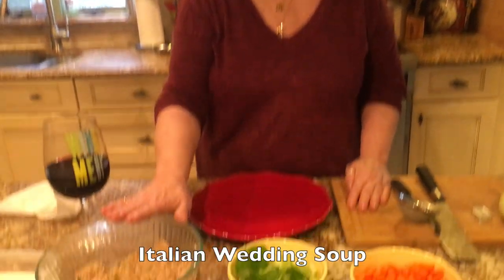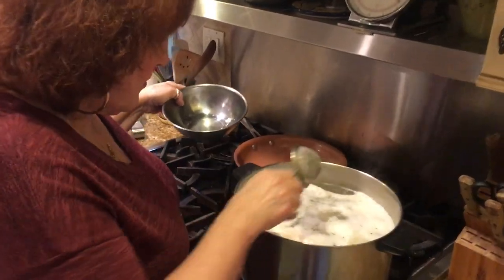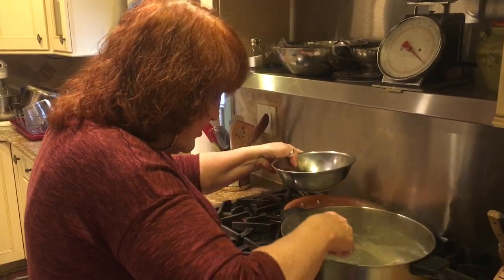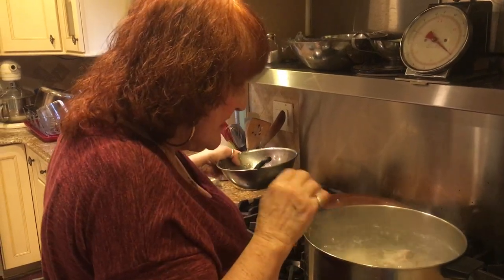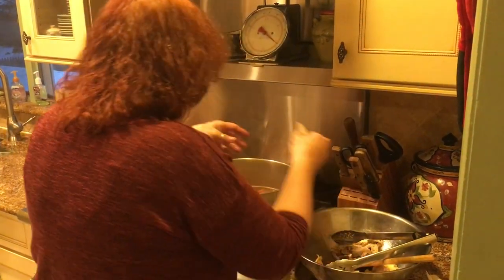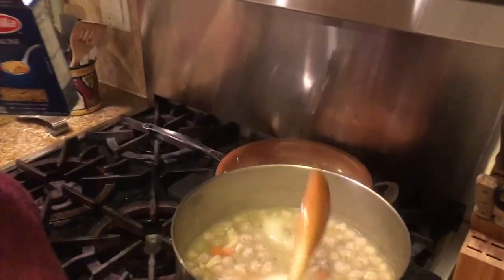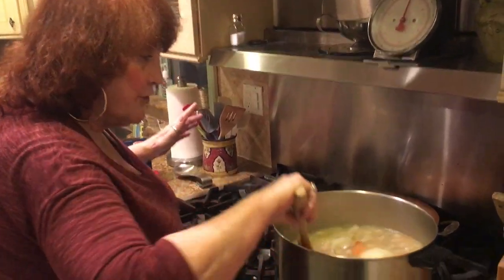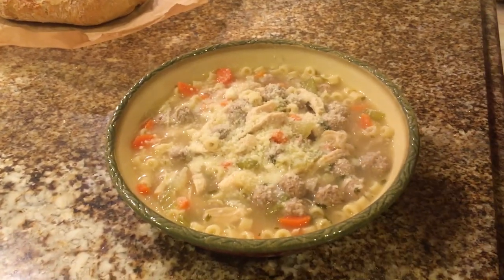How to Make Nanny's Italian Wedding Soup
This is my family recipe for delicious homemade Italian Wedding Soup. Enjoy! - Hedy

Recipe: Italian Wedding Soup

1 whole chicken (or any chicken parts you prefer), I used two large breasts
3 or 4 large carrots peeled and cut
3 or 4 celery stalks sliced
1 large onion diced (I leave mine whole so my sons can pick it out)
Fresh parsley
Teaspoon of salt
¾ lb. of small macaroni (acini pepe, ditalini, small shells, tubettini, pastina)
5 to 6 quarts of cold water
1 bouillon cube
1 lb. fresh spinach (optional) cleaned and chopped

1 lb. chop meat
2 large garlic cloves
2 eggs
Fresh parsley (chopped) about 1-2 tablespoons
½ cup bread crumbs
½ cup warm water
¾ cup of pecorino romano (or whatever cheese you use)

Place chicken in cold water and let come to a boil.  When the chicken has been boiling for a few minutes, skim all the fat foam that comes to the surface.

When there is no longer any fat, add in the onion, carrots, celery, salt, and bouillon cube.  Lower the flame and let the soup cook for about an hour.

Take the chicken out, let it cool, and then tear it apart and put it back in the soup.  At this point, you would roll the mini meatballs and put them directly into the soup.  Some people bake the mini meatballs first and then put them in the soup.  I don’t really find that necessary and it also adds more flavor to the soup.

When all the meatballs have risen to the top, you can then add the macaroni and let cook for about 7 to 8 minutes.  If desired, this is when you add the spinach.  The spinach only takes a couple of minutes to cook.

Serve with a crusty bread and lots of pecorino romano on the top.

VOLARE Cover Performance By RichardBe Originally Recorded By Dean Martin.mp4‬‬. Channel - RichardBe Sings